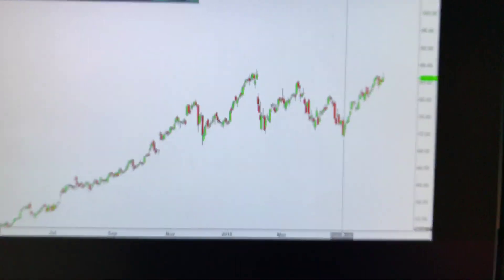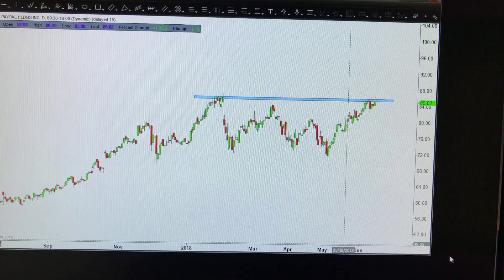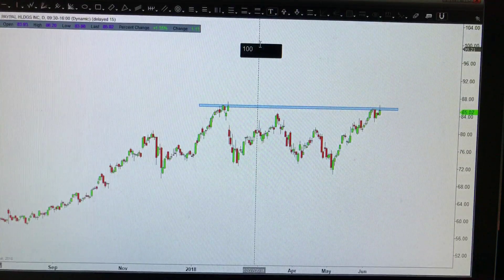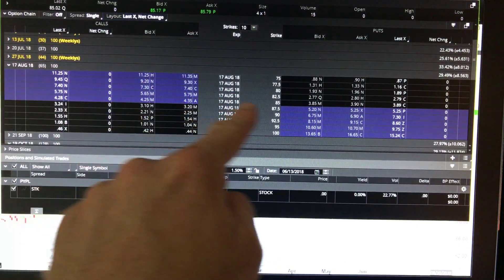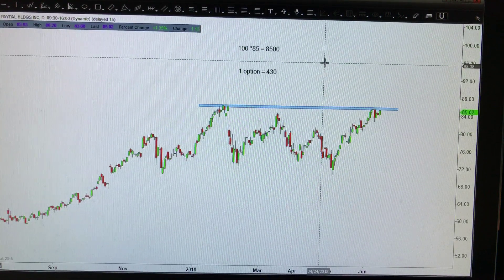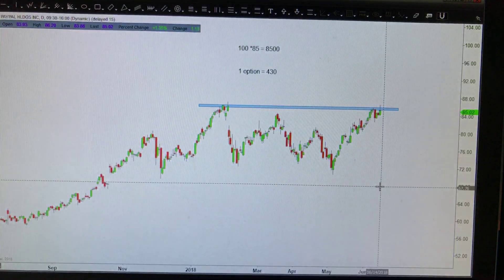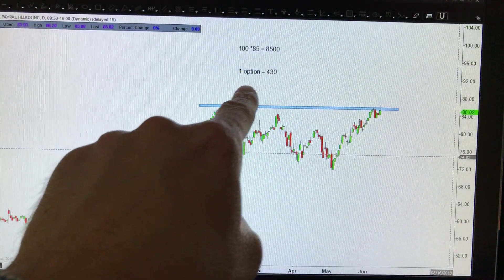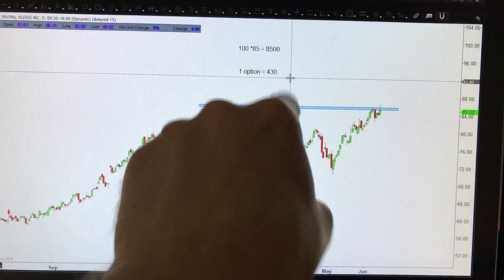Options part 1: Leverage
Options can be used for leverage, income or hedging purposes. In this video we cover using options for leverage...in a risk sensitive way.